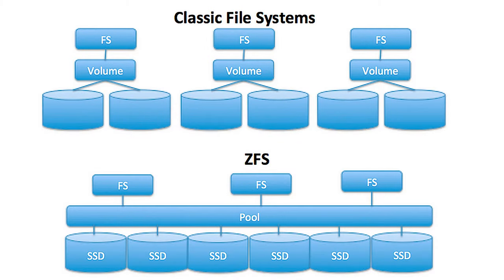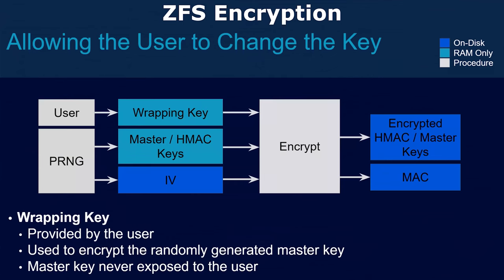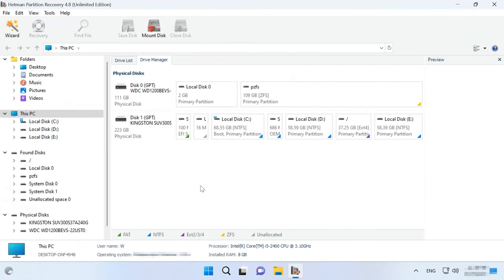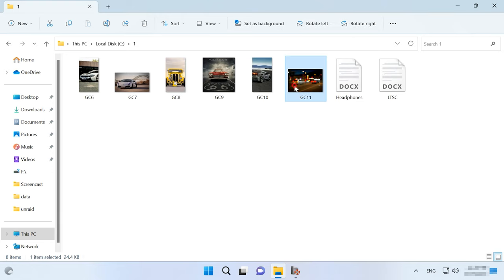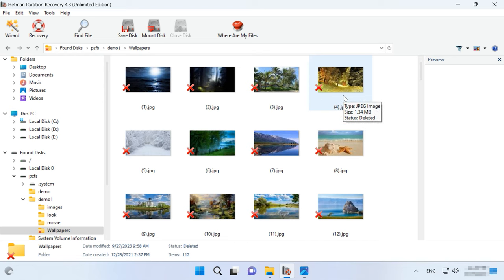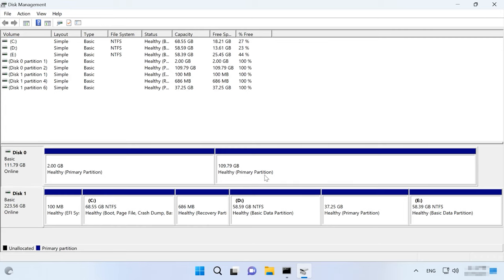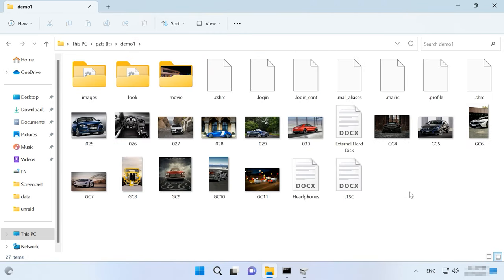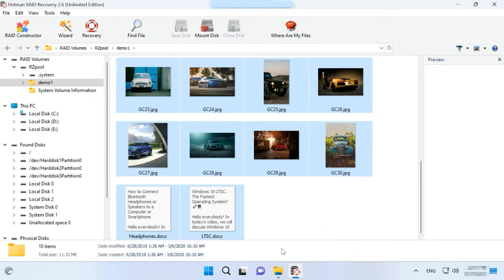Software Tools to Read a ZFS Disk in Windows / How to Open a ZFS Disk in Windows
⭐⭐⭐⭐⭐ Watch this video to find out how to read a ZFS disk in a Windows operating system. How to extract files from a ZFS disk or a crashed RAID-z array on a computer with a Windows operating system. In this era of digital technology, the issue of storing data plays an important role in our everyday lives. What should you do if you have a disk with ZFFS file system but your computer runs a Windows operating system which doesn’t support ZFS?

📚 Content:
00:00 – Intro
00:30 - Peculiarities of ZFS file system
02:34 - Software to read a ZFS disk
04:54 - Installing OpenZFS (ZFSin) driver in Windows
08:58 - How to rebuild a crashed RAID-z with ZFS disks and retrieve its files
10:12 - Conclusion

🔝 Top Tools to Recover Data from ZFS Drives. How to Recover Data from ZFS File System